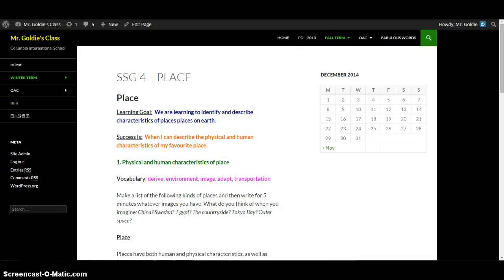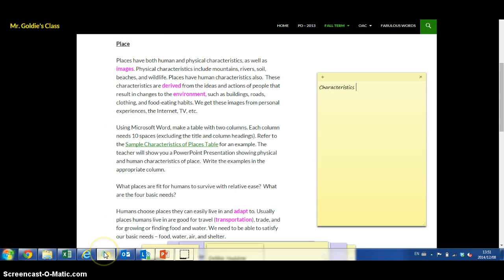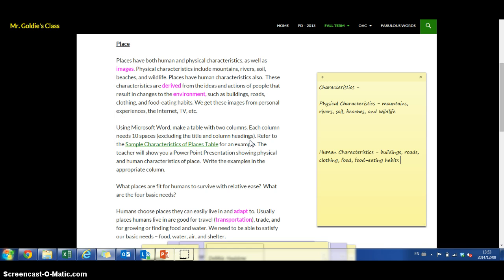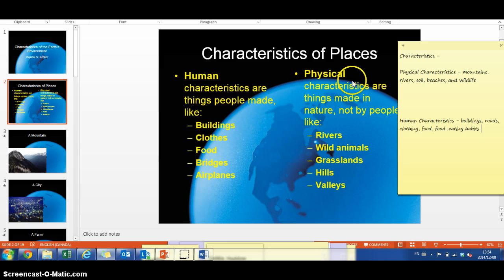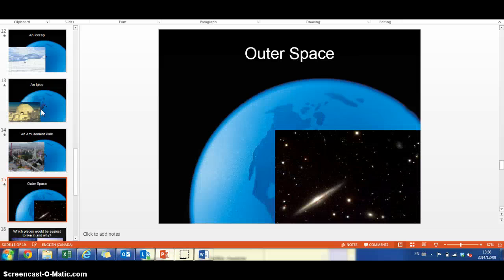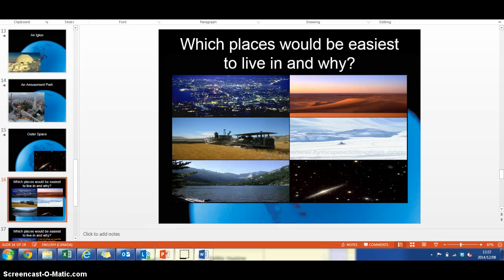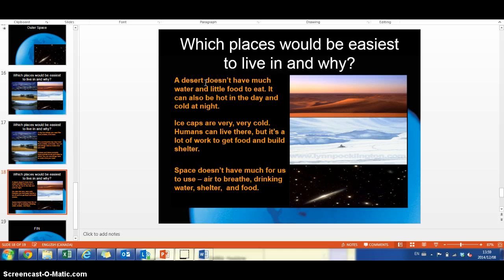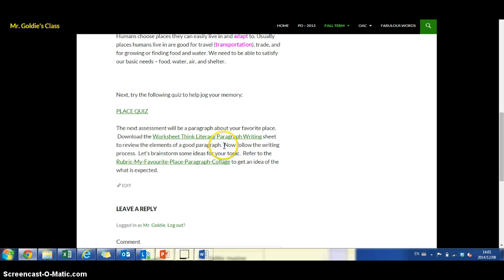SSG - Place Lesson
A lesson on physical and human characteristics of place.